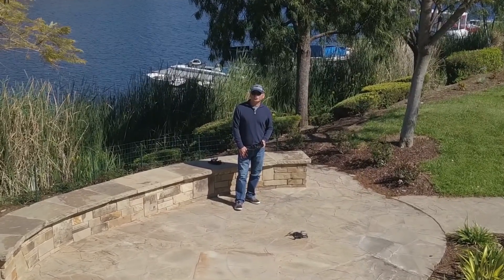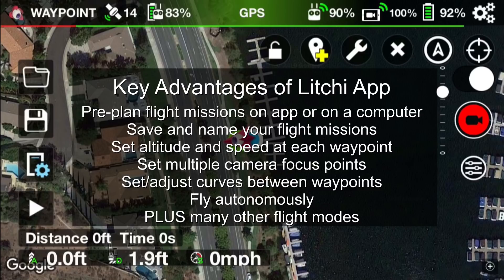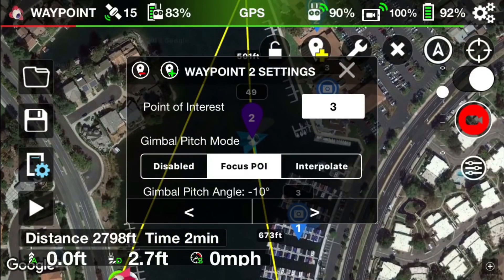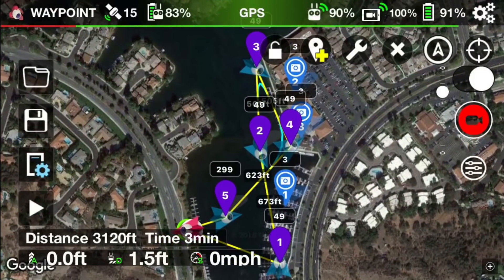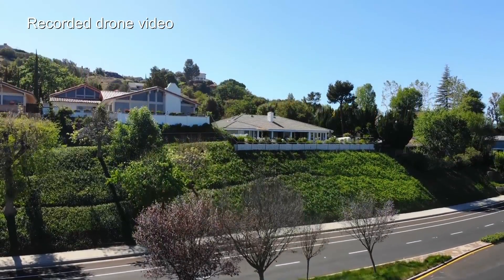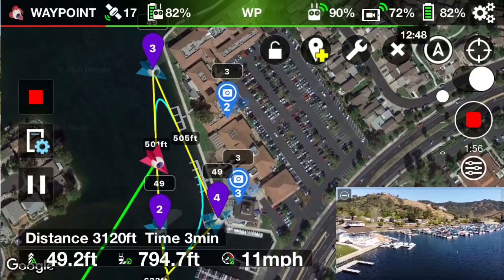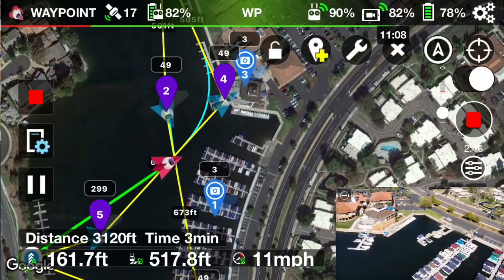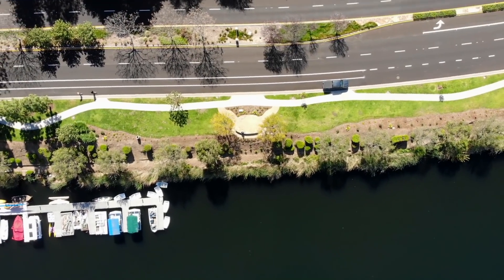NEW DJI Mavic Air WAYPOINTS Using Litchi App - Works on Mavic Pro / Phantom 3 and 4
Fly DJI Mavic Air drone with new waypoints capability, which allows you to set complex missions based on waypoints and camera aiming points using the Litchi app.

If you have not experienced the Litchi app, this will video will help you understand some of the powerful features of the app to utilize the full capabilities of your DJI drone.  App works on Mavic Pro, Phantom 3/4, and others.